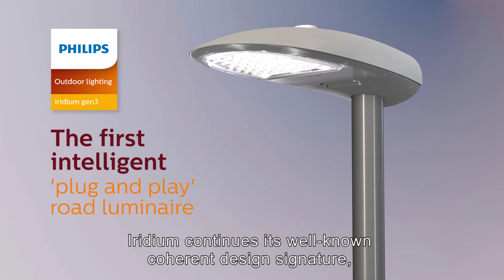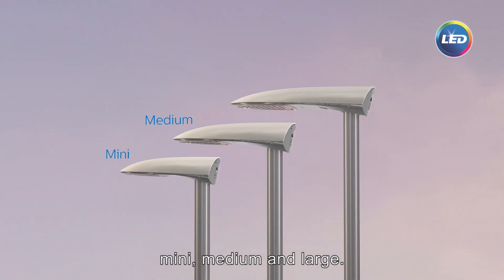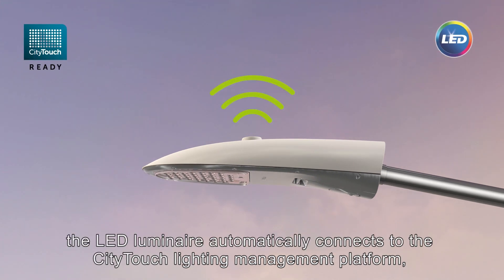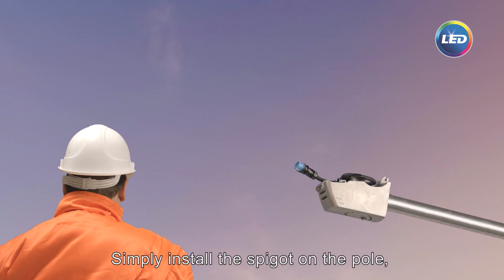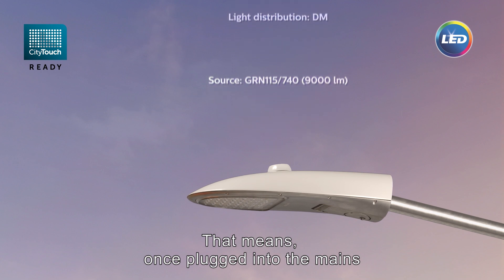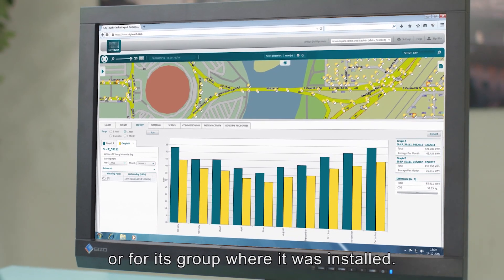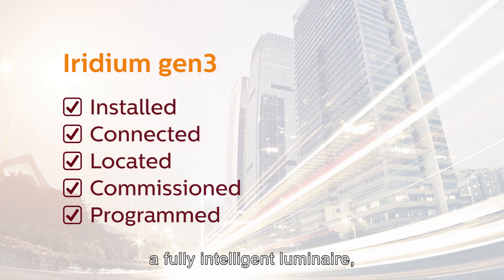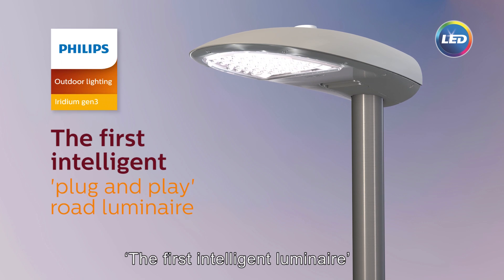Iridium gen3 - first intelligent luminaire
Iridium gen3 is the first intelligent luminaire designed for seamless connectivity. No hassle in commissioning – just install the luminaire and control it directly from a distance through CityTouch lighting management platform. Remote light management made easy!